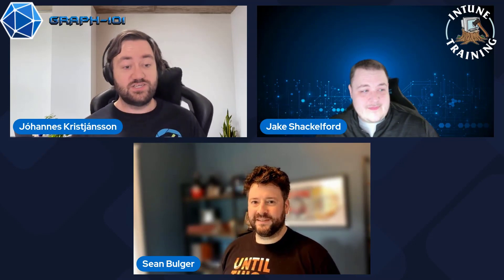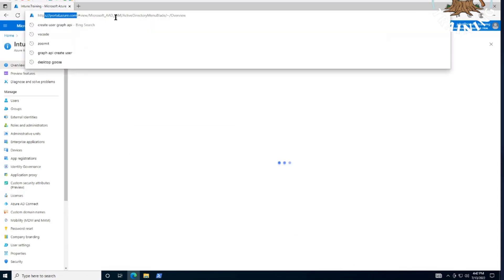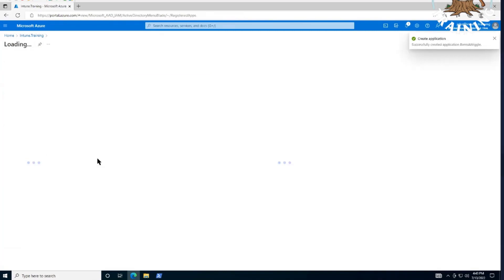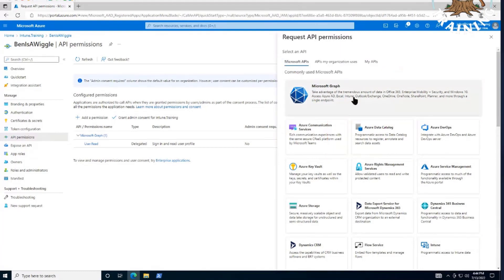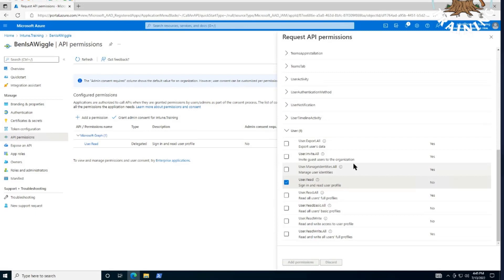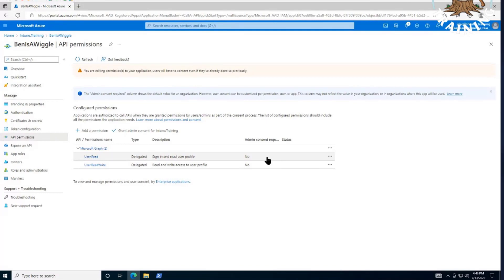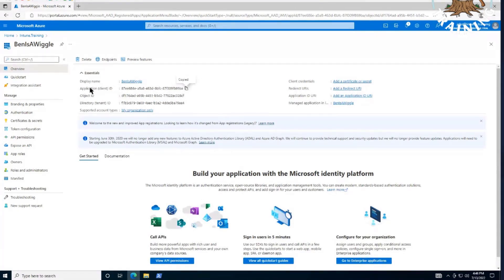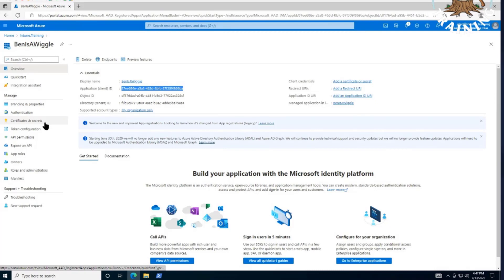Graph 101 - E6 - Graph 101 App Registration (I.T)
Under the Authentication tab there is an option to enable "Allow public client flows". By default this is OFF and if you want to use the script that was created in the last episode to test with, it will fail unless it's ON. Special thanks to Marc in the comments we clearly didn't show this part off!

00:00 - Intro
00:47 - Create app registration
01:48 - Set API permissions
05:44 - Wrap up